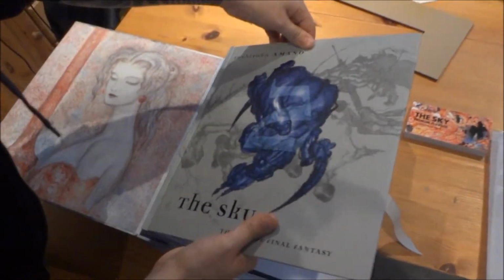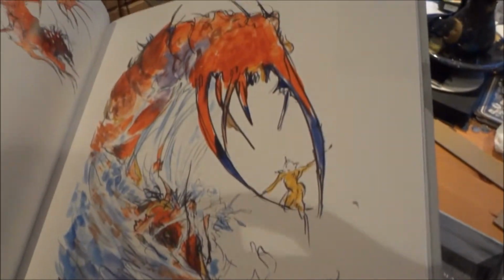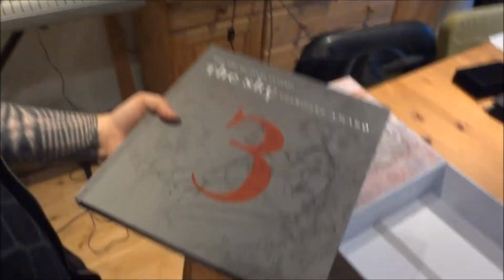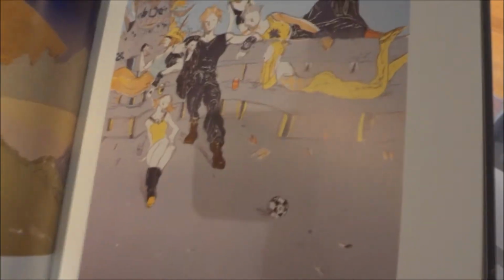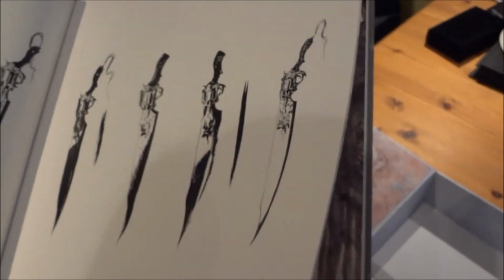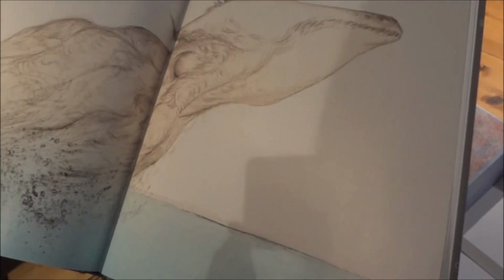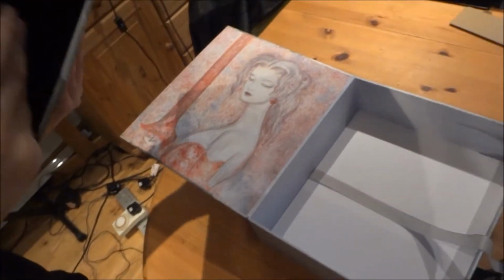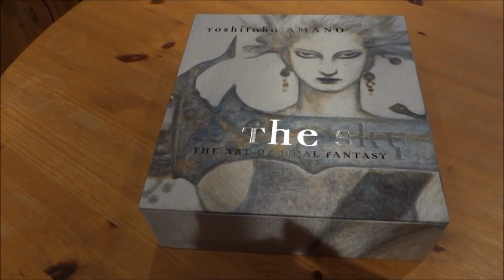Unboxing 'The Sky: The art of Final Fantasy', part 2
Push Start Gaming unboxes Yoshitaka Amano's limited edition Final Fantasy artbook set, 'The Sky'.

This is video 2 of 2 - apologies for the rough editing, it was filmed in one go and then hastily chopped up.